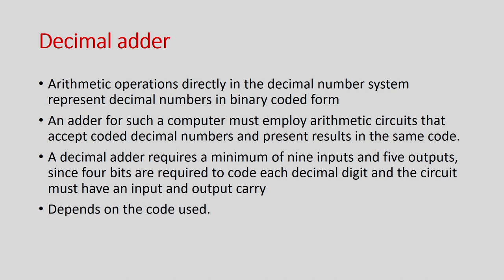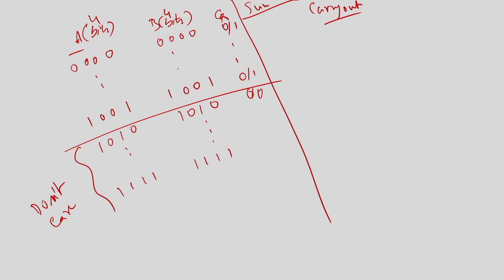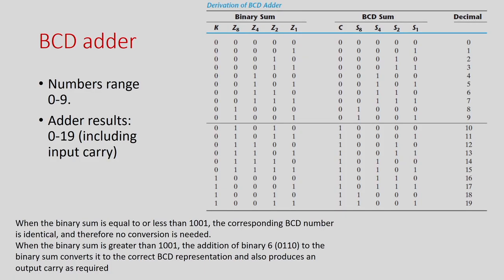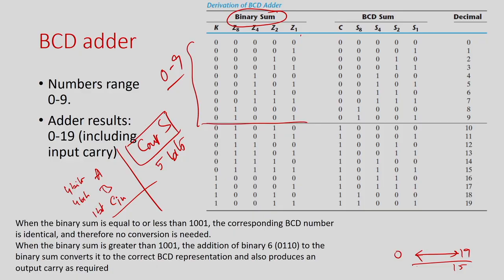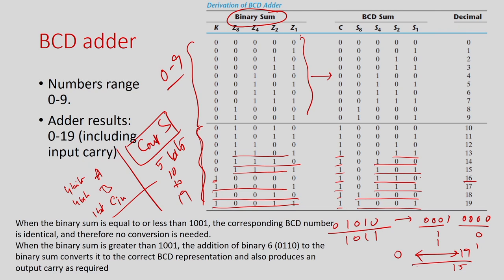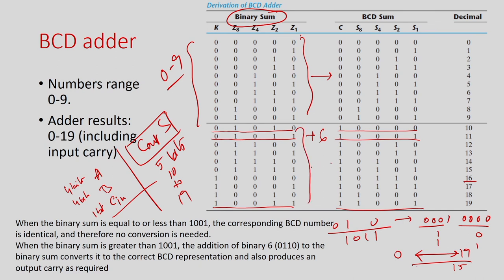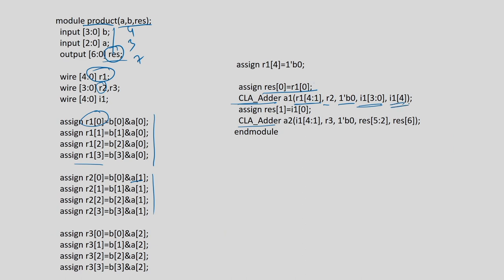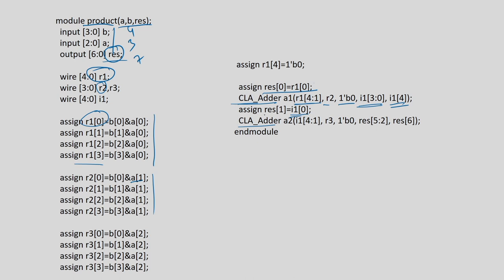Lec 26: BCD Adder, Multiplier